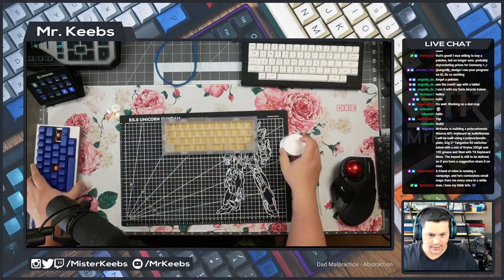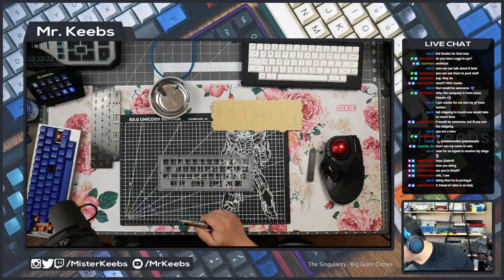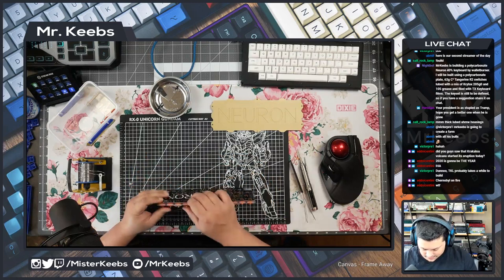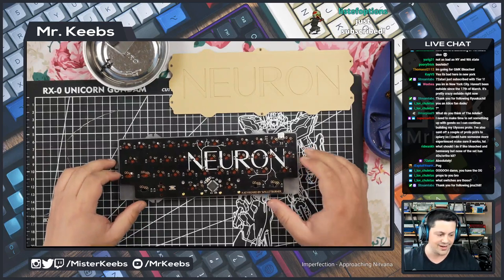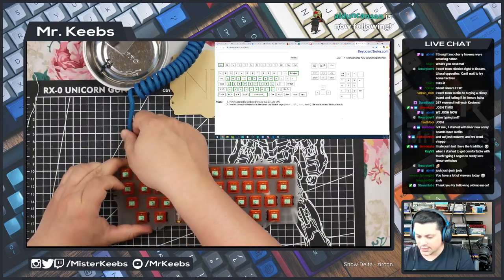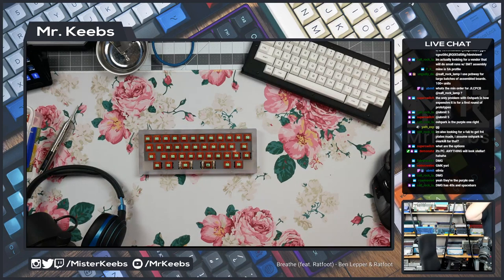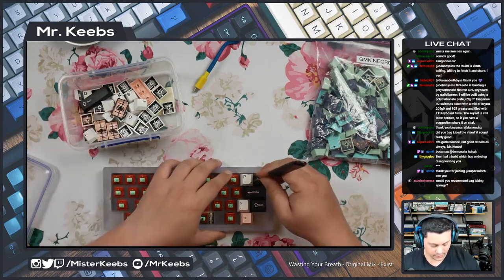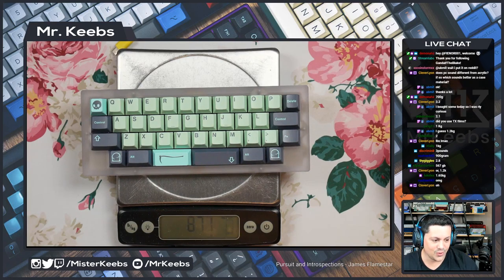Neuron PC Build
Building this amazing little keyboard by walletburner. Typing test at 1:48:20,

Plate: Polycarbonate
Switches: 62g C³ Tangerines R2
Lube: 205g0 + 105
Keyset: GMK Necro